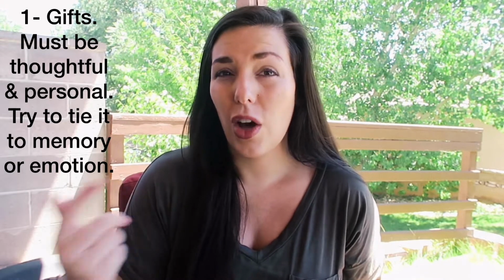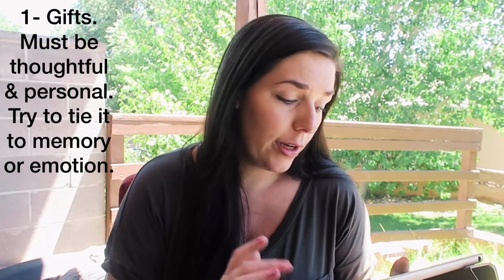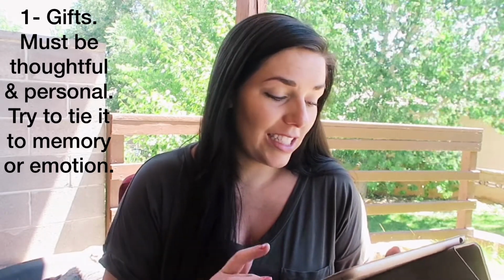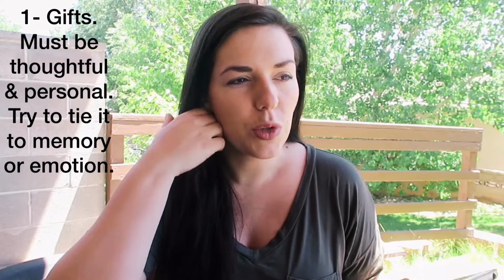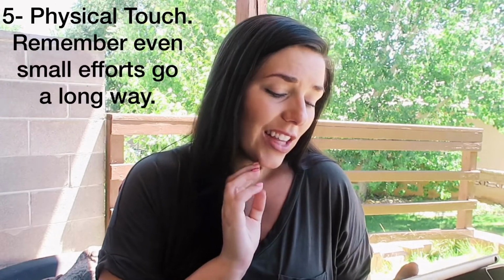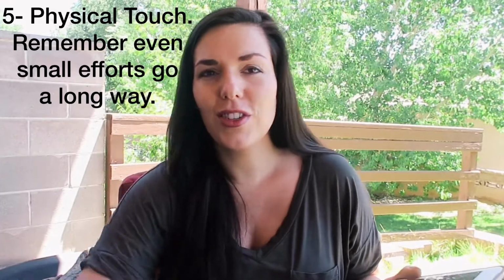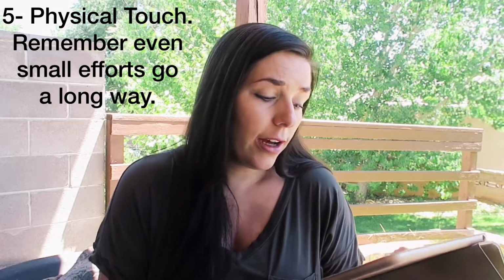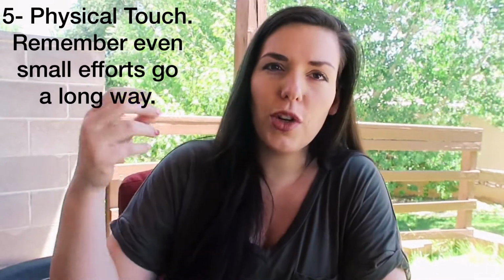How to show them love based on their LOVE LANGUAGE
Tips for how to better show your partner love, based on their love language. 2:06 Gifts
5:18 Quality Time
6:23 Affirmations
7:32 Acts of Service
9:28 Physical Touch